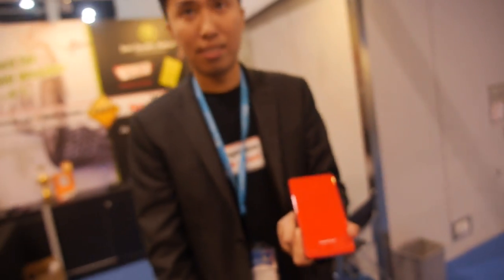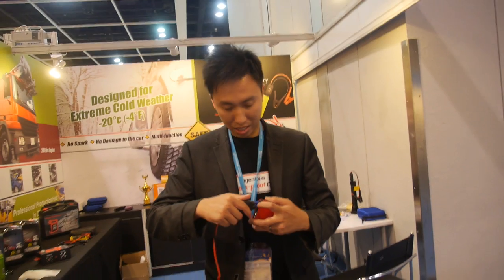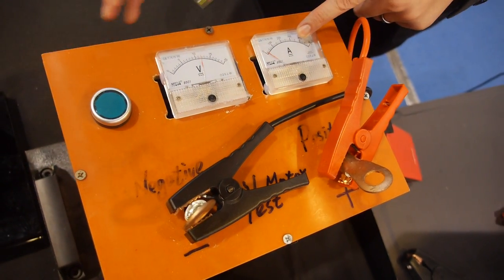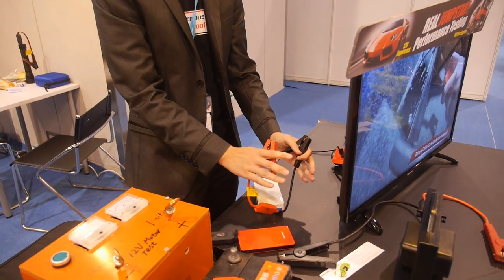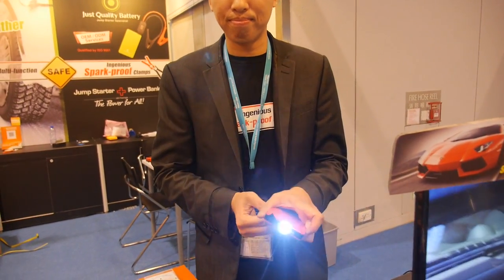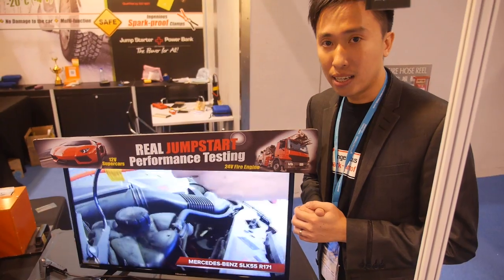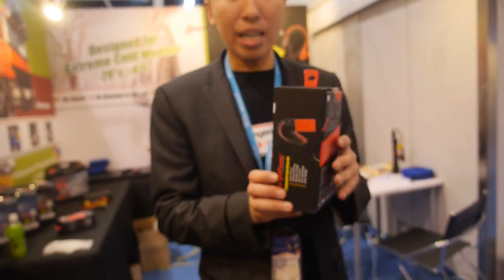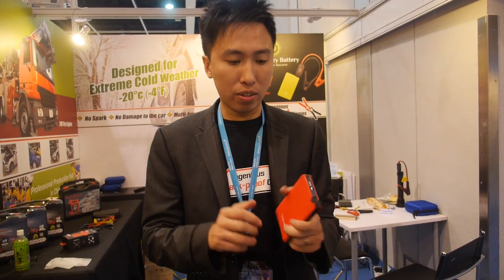JumpsPower AMG6S can start a car in Portable 6000mAh Power Bank size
JumpsPower AMG6S is a 6000mAh pocket power bank with Jumpstarter function, shipping the the spark-proof clamp, it can Jump Start the dead battery of car, motorcycle, boat in seconds to 10 times after full charging. With 5V/2A USB port, it also can used as a power bank to quickly charge the smart phone and tablet. With build-in LED flash light, it can used as a torch for emergency.